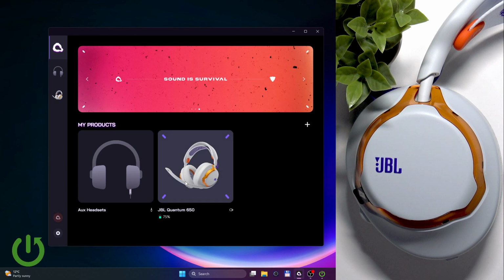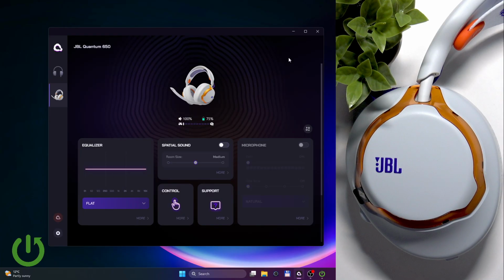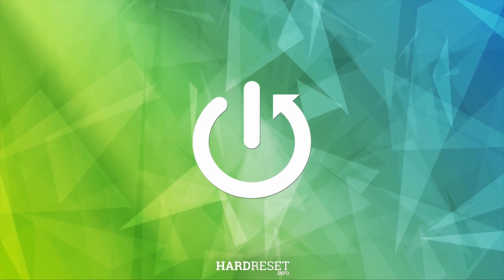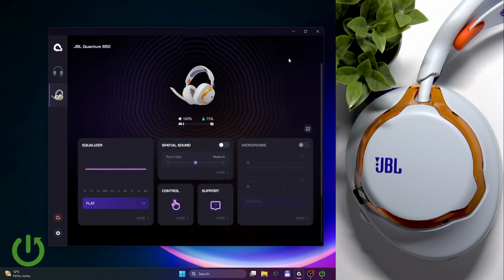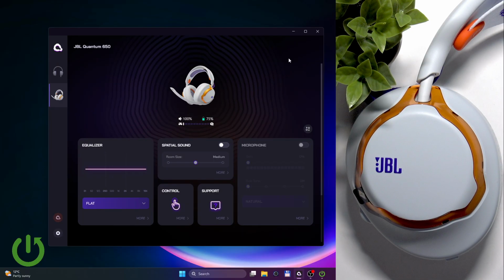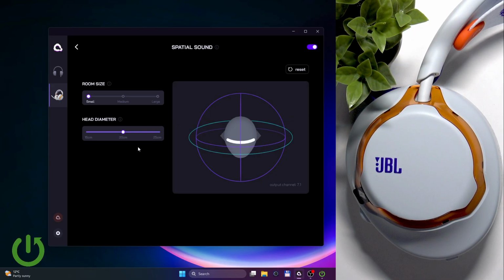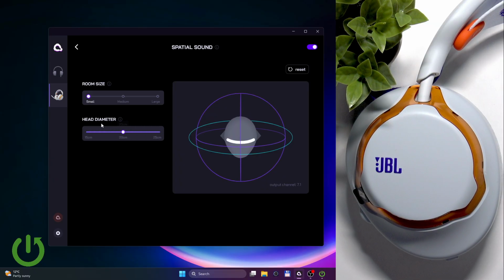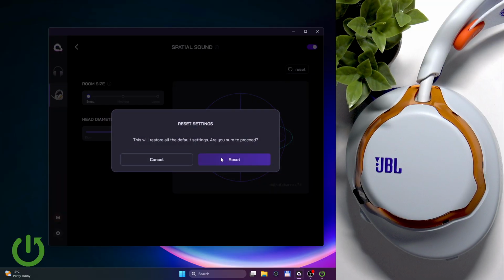JBL Quantum 650 – How to Manage Spatial Sound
In this short video you will learn how to manage the spatial sound on the JBL Quantum 650 using the JBL Quantum application for PC (Windows or macOS). I show where the spatial sound option is located, how to enable it, how to change the virtual room size (Small, Default, Medium, Large), how to adjust the head diameter (default 20 cm) to better match your ears and listening position, and how to reset the settings. Note: this spatial sound control is available only in the PC app and not on phones, so follow the steps on your computer for best results.

How to manage spatial sound on JBL Quantum 650?
How to change room size in the JBL Quantum app on JBL Quantum 650?
How to adjust head diameter on JBL Quantum 650 spatial sound?

0:00 Intro – What we will change and device overview
0:09 Where to find the spatial sound option (PC app only)
0:27 Enable the spatial sound toggle in JBL Quantum app
0:35 Change room size: Small, Default, Medium, Large
0:52 Adjust head diameter (default 20 cm) and custom values
1:01 Reset settings and final tips